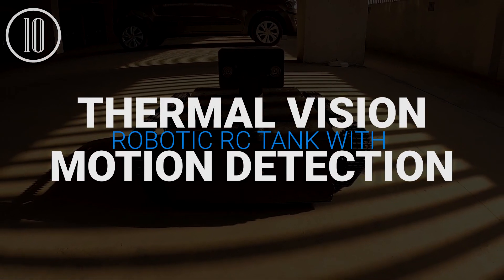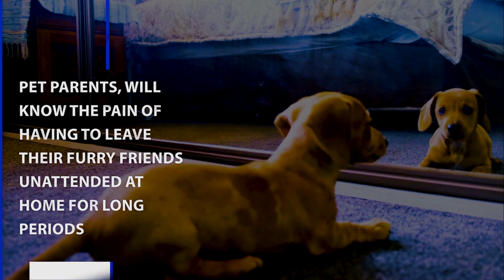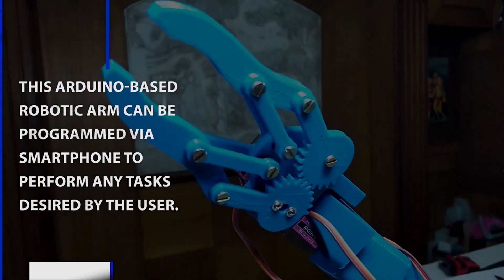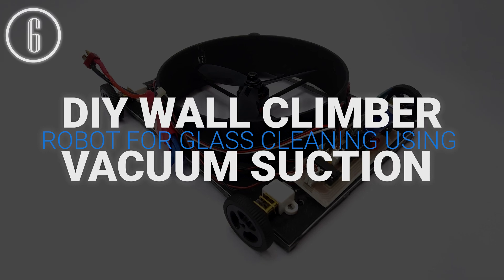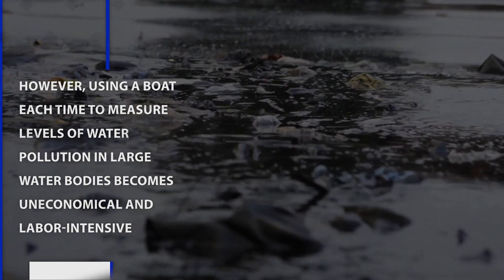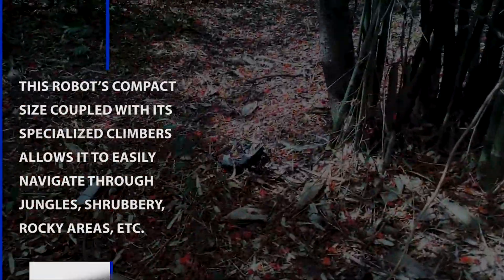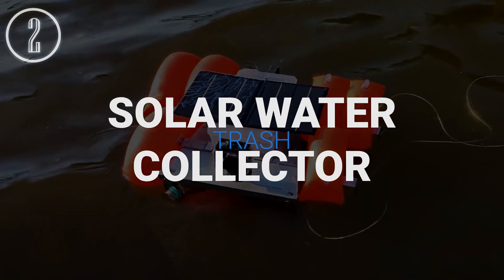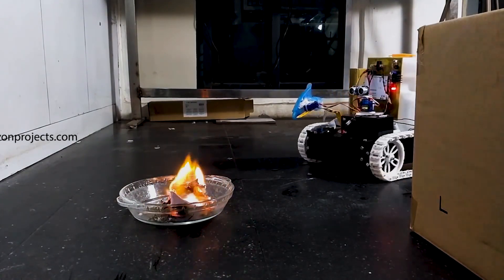Top 10 Robotics Projects | Creative Robotics Ideas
Here is a compilation of the Top 10 Robotics projects and most creative robotics ideas with Free Documents PPT by Nevon Projects

10. Thermal Vision Robotic RC Tank with Motion Detection

9. IOT Dog Daycare Robot with Auto Feeding & Remote Surveillance

8. Programmable Arduino Robotic Arm Using Smartphone Controller

7. Solar Panel Cleaner Robot with Water Tank

6. DIY Wall Climber Robot for Glass Cleaning using Vacuum Suction

5. IoT Water Pollution RC Boat with Ph Turbidity & Dissolved Oxygen Sensing

4. Rough Terrain Beetle Robot

3. DIY Off-Road RC Adventure Robot with Action Camera

2. Solar Water Trash Collector

1. Arduino Based Autonomous Fire Fighting Robot Project